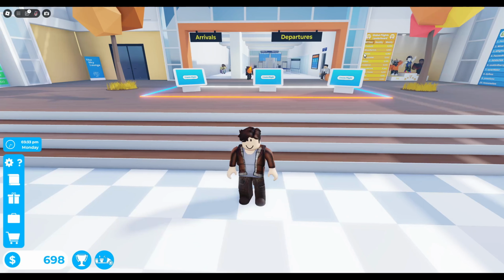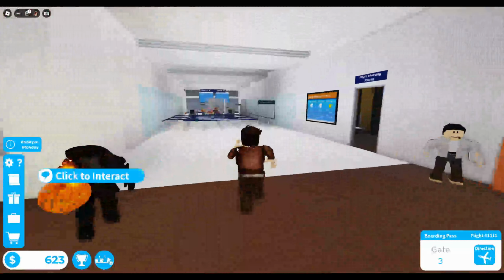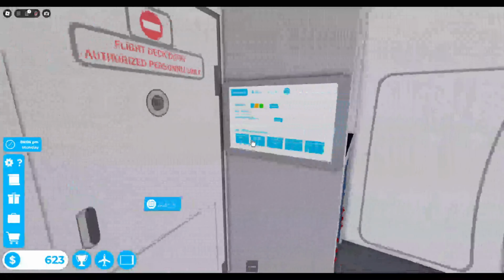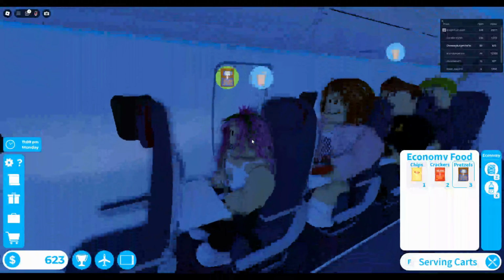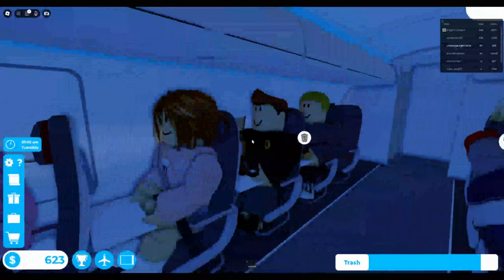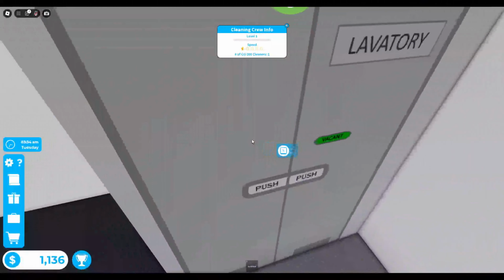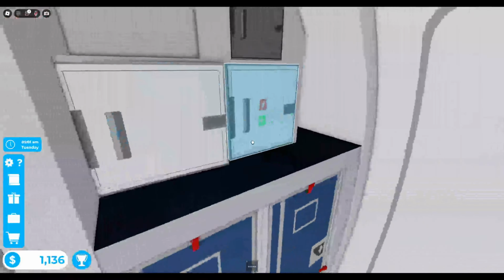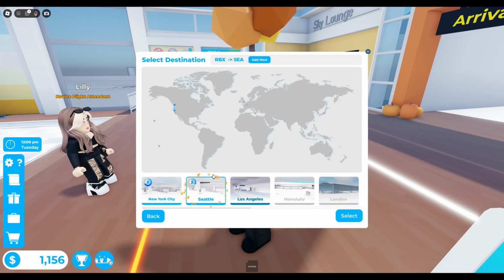I got a new area in cabin crew flight sim! Ep.2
Ep.2 of cabin crew flight sim on roblox!
My Game:
Don't forget to join the group on Roblox and get some cosmetics and merch.